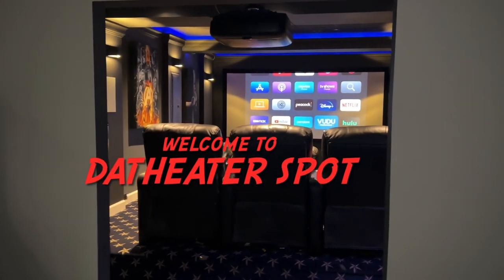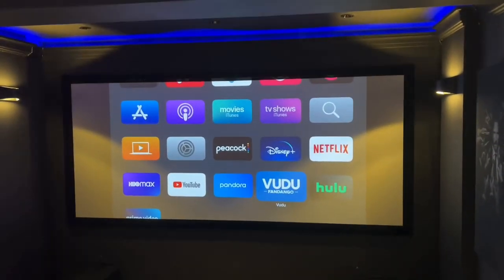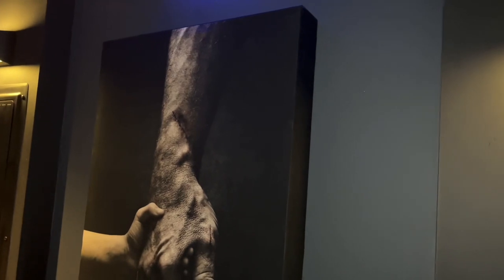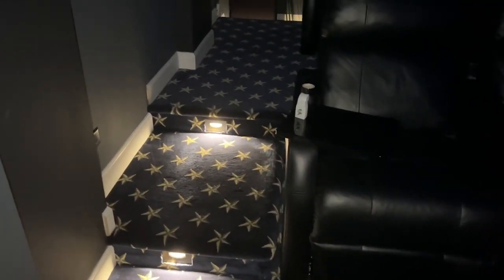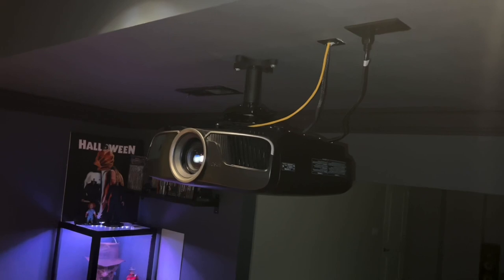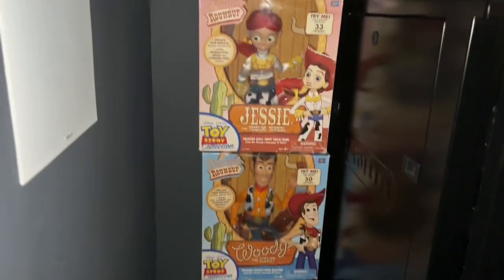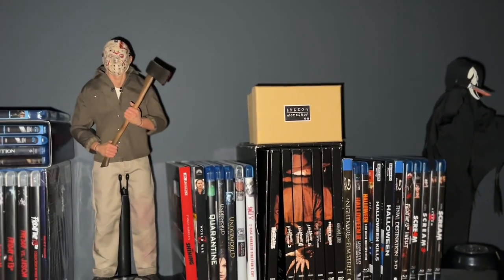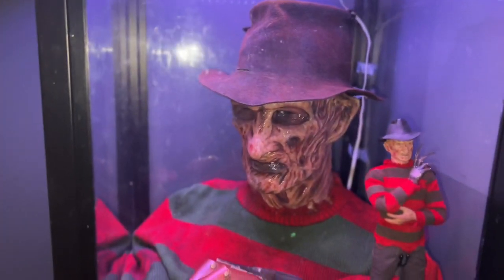PART1 CRAZY 7.2.2 DEDICATED HOME THEATER TOUR// CHECK IT OUT!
Hey home theater goers, check out my dedicated home theater I built plus a few surprises!

Equipment :

Denon 11.2 Ch X6700H
Klipsch Reference series 7.2.2 speakers
127" Silver Ticket Acoustic Screen
Epson Pro Cinema 6050 UB Projector
Sony UBP-X800M2 4
Apple TV
Sanus AV Rack 27U
.Movie Seats.
Seatcraft Delta Black Leather 7000

DIY Acoustic movie posters.
Room dimensions : 21ft X 13ft